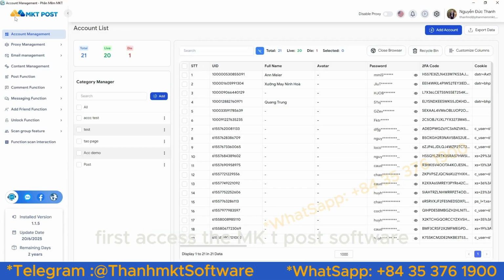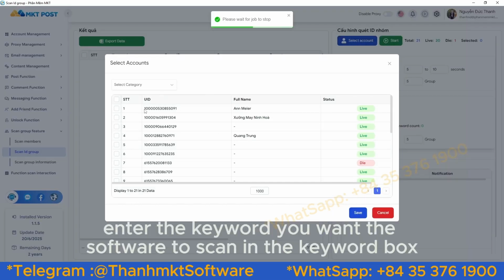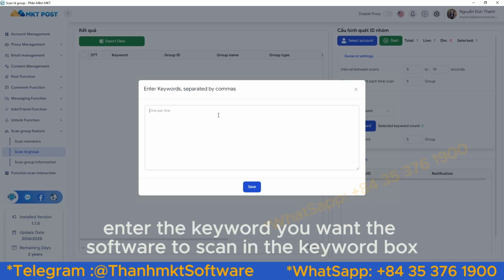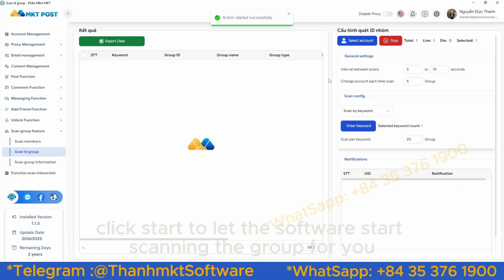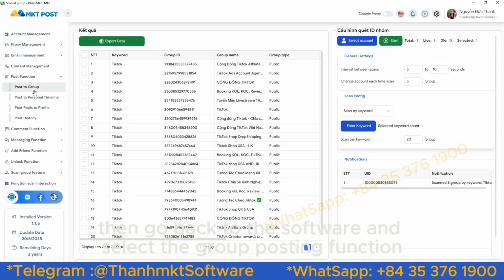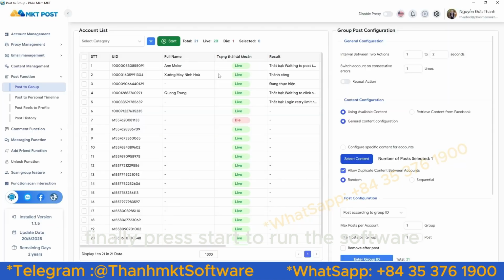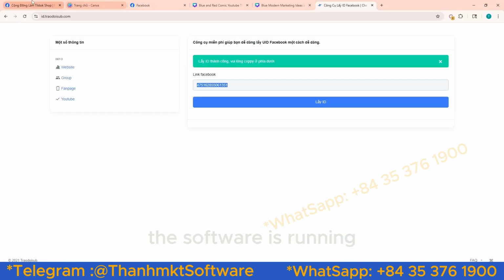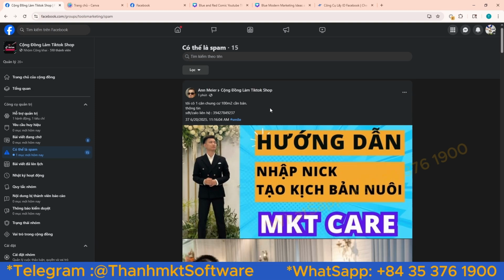How to Post to Multiple Facebook Groups at once 2025 | Auto Posting Facebook Software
Learn how to post to multiple Facebook groups at once using auto posting software in 2025. Save time and increase your reach with this helpful tutorial!
-Software That Automatically Operates Social  Networking Platforms